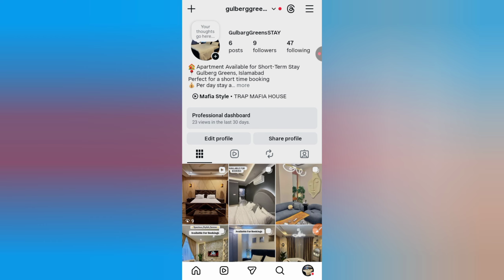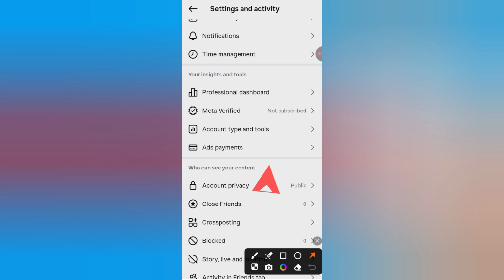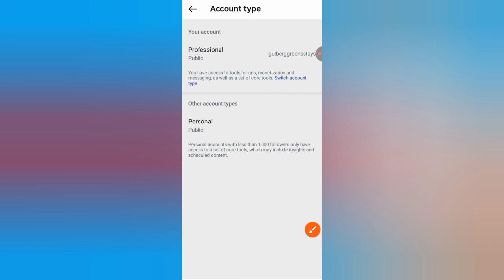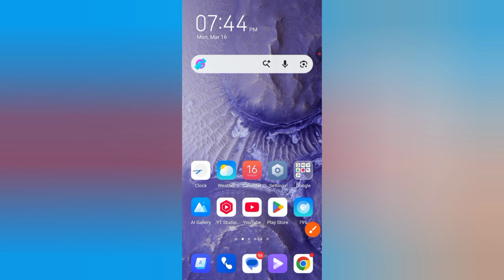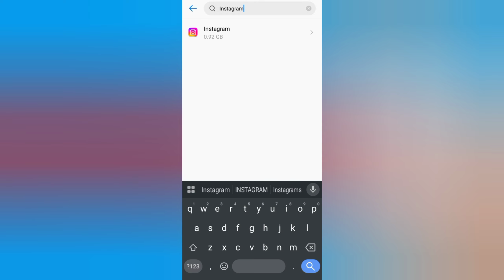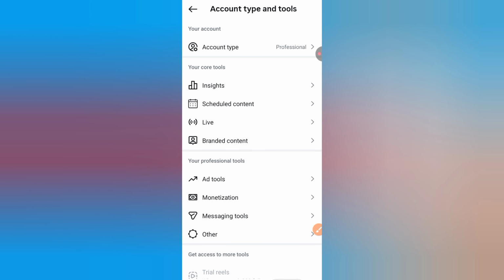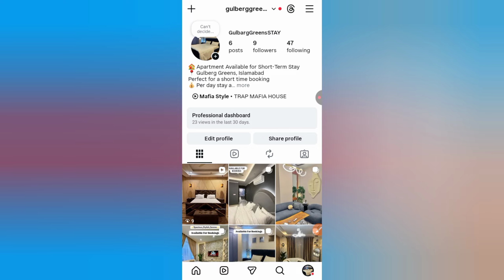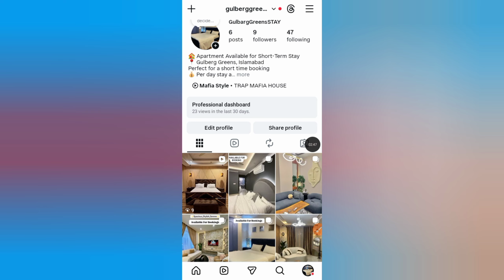How to Fix Instagram Music Not Showing To All Song